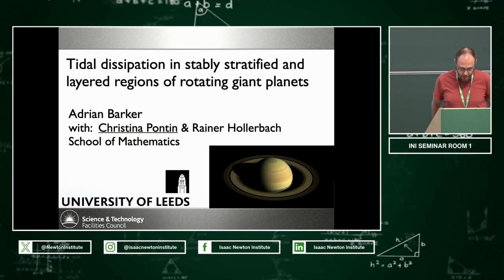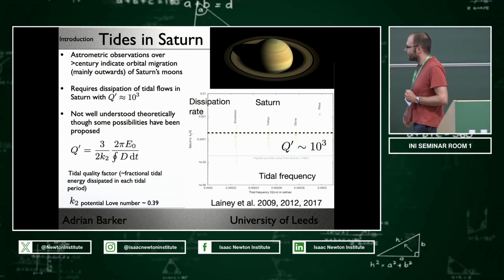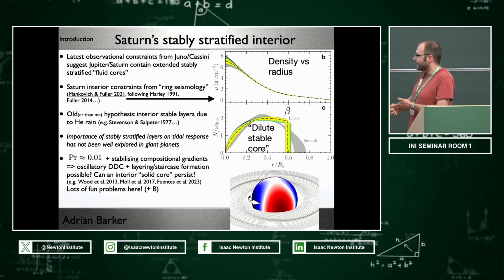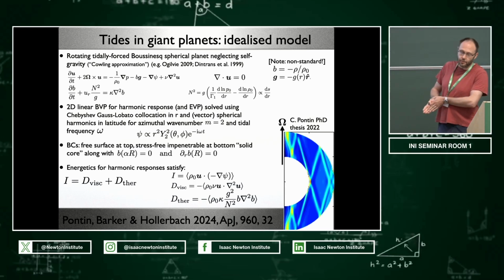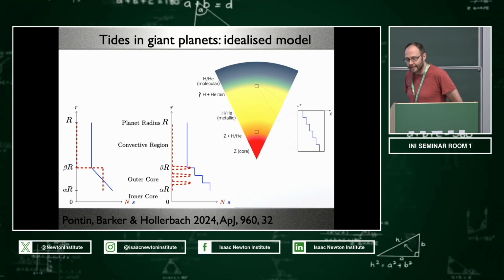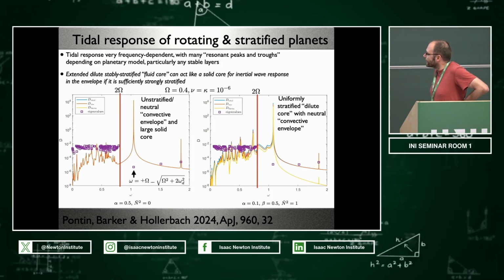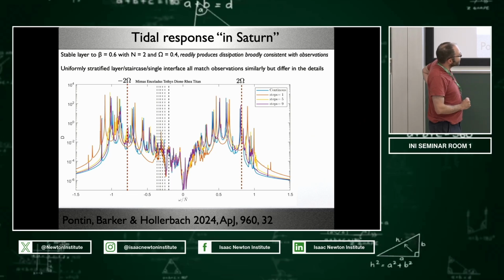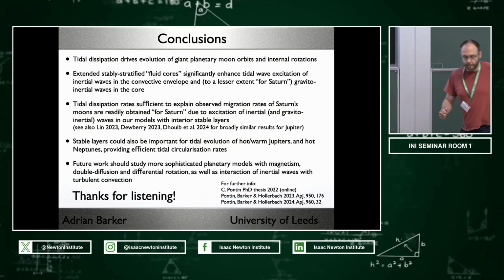ADIW03 | Dr. Adrian Barker | Tidal dissipation in stably stratified and layered regions of...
Speaker: Dr Adrian Barker (University of Leeds)

Date: 22nd May 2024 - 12:00 to 12:30
Title: Tidal dissipation in stably stratified and layered regions of rotating giant planets
Event: (ADIW03) Climate Applications of Layering